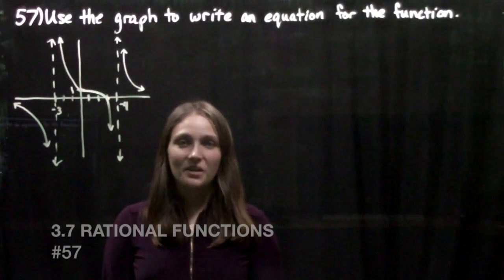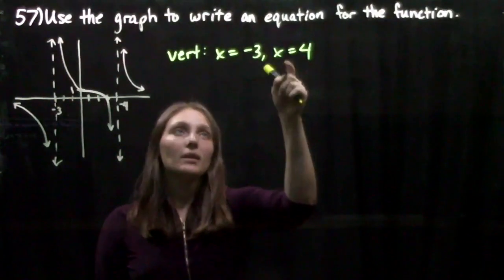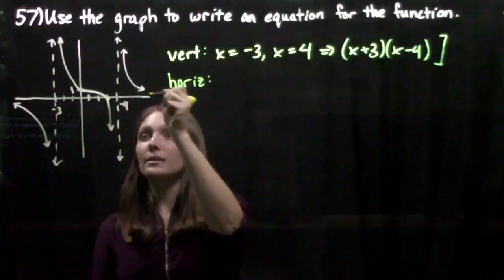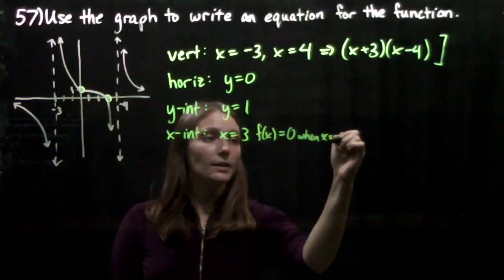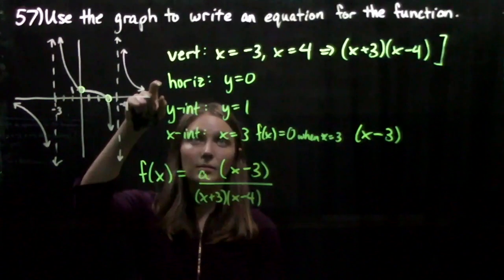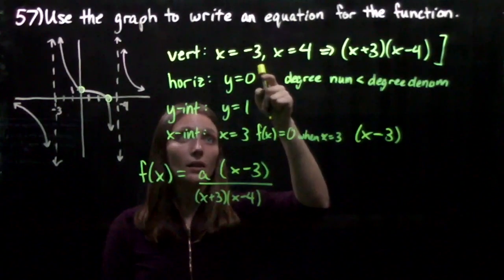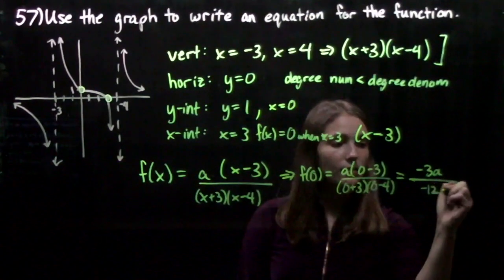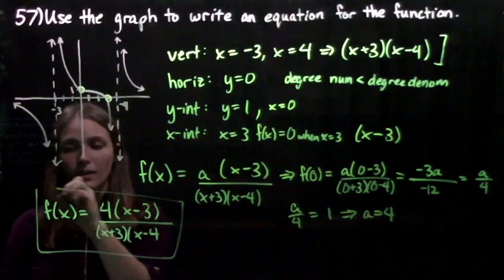3.7 Rational Functions #57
This video reviews how to use the graphs to write an equation for the function. It demonstrates #57 in section 3.7 from the PreCalculus textbook published by OpenStax.